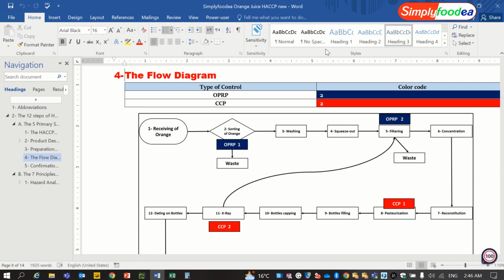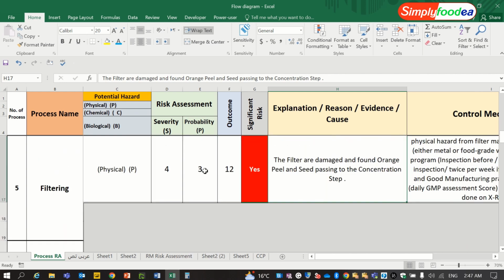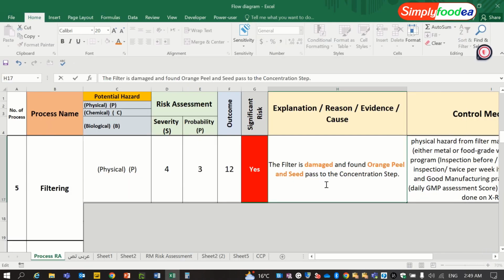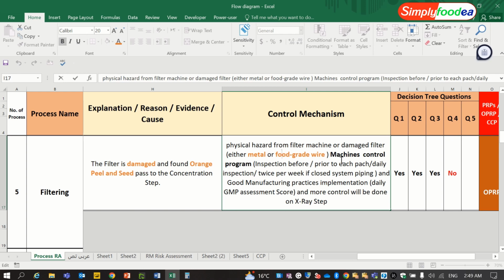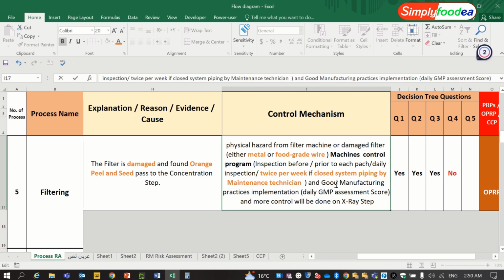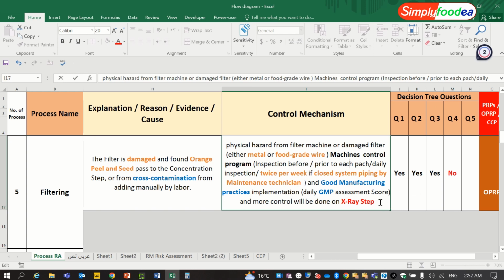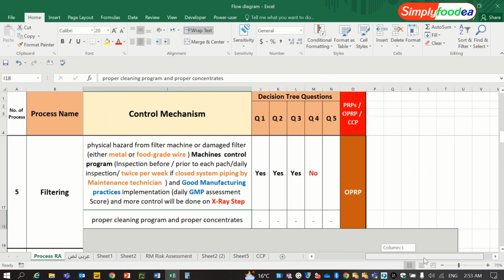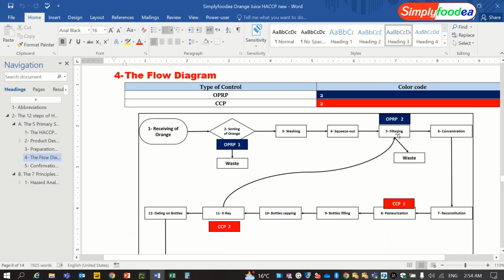31- oprp hazard risk assessment in juice filtering in haccp writing